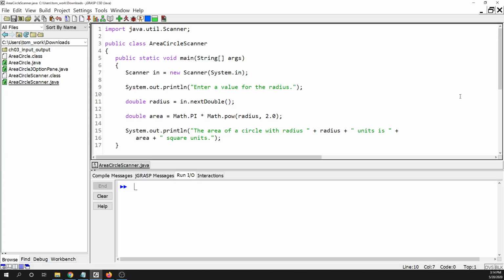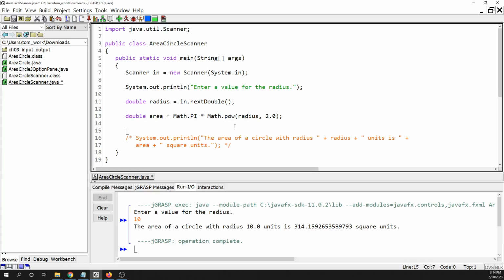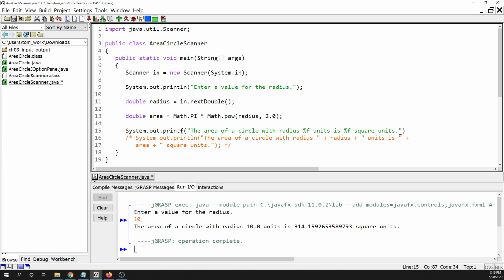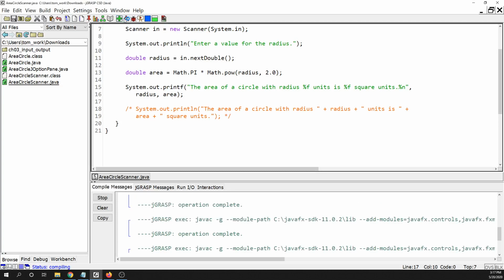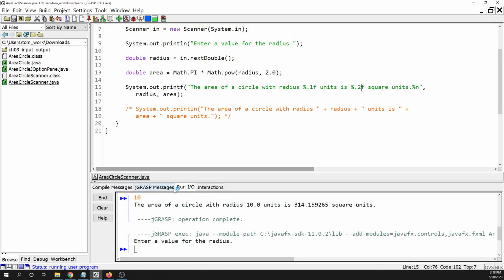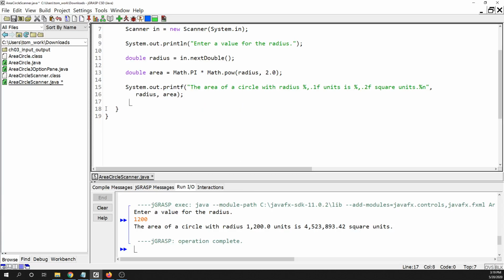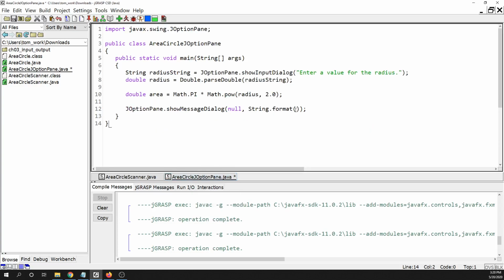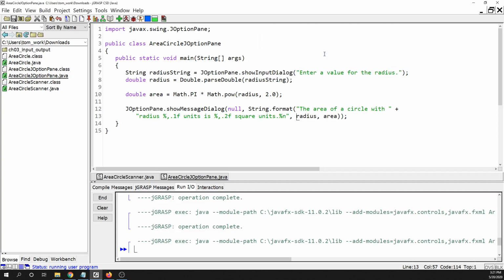Formatted Output Example Using Scanner and JOptionPane